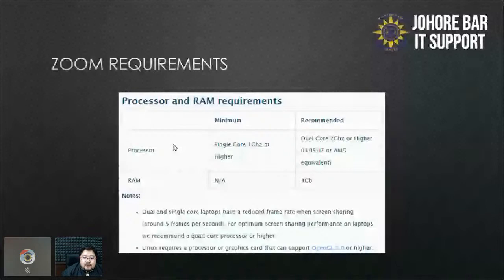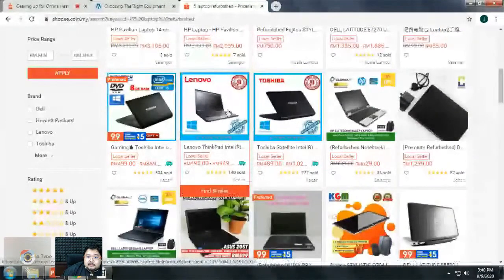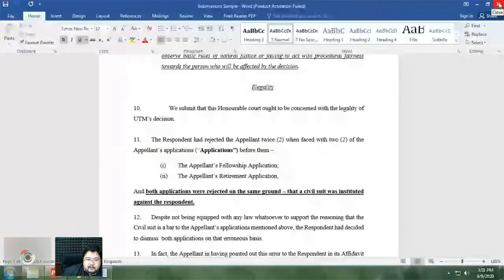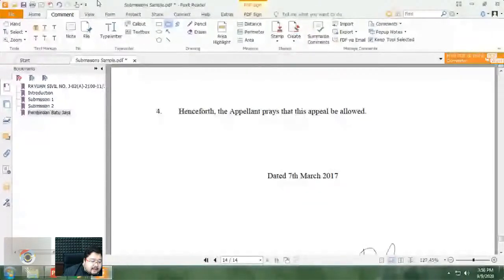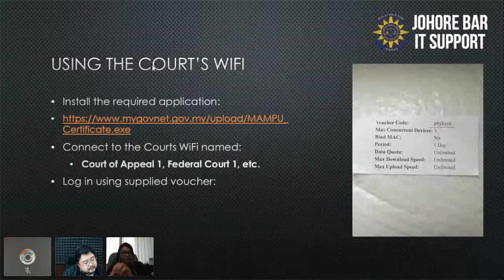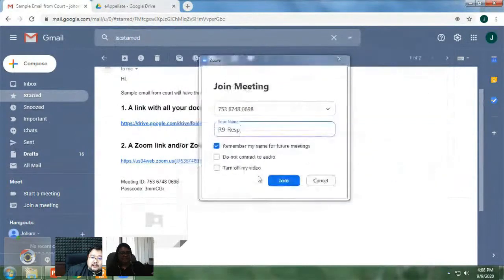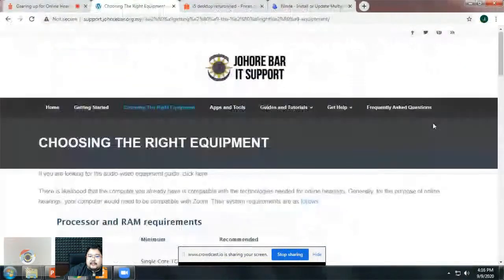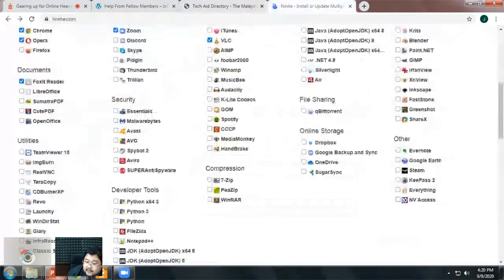JBC Live: Gearing up for online hearings